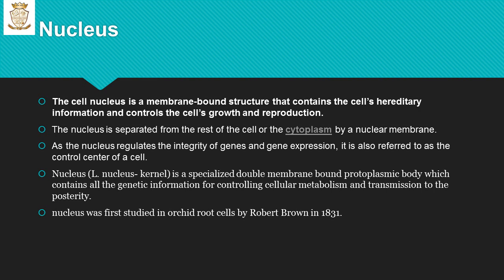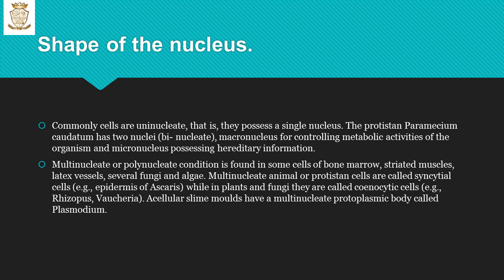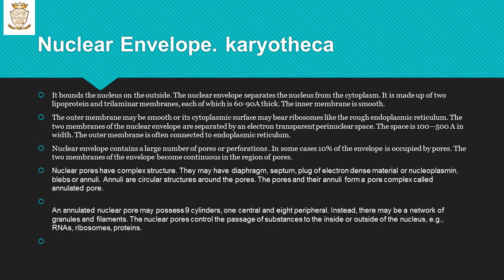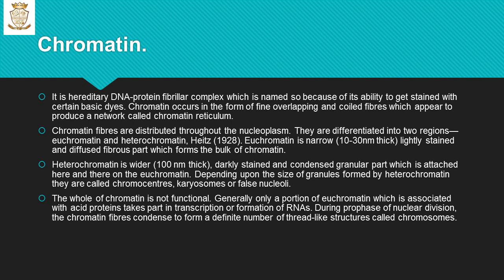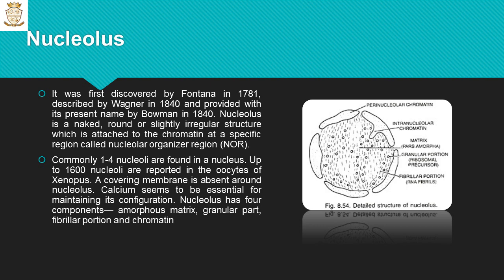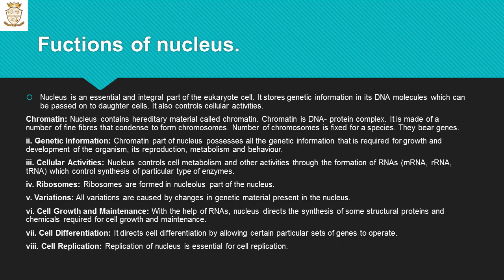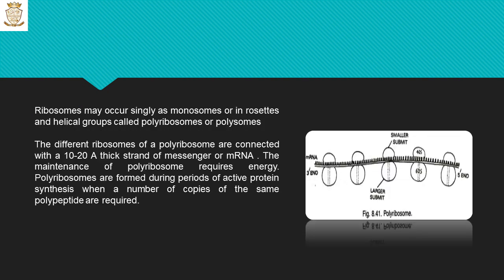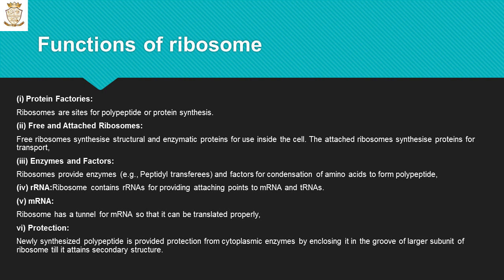Nucleus, Nucleolus and Ribosome